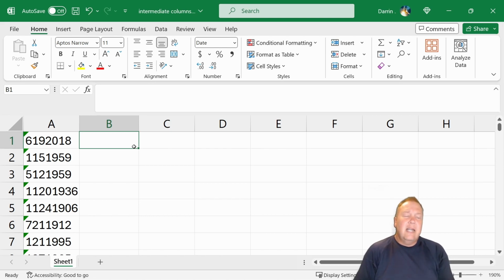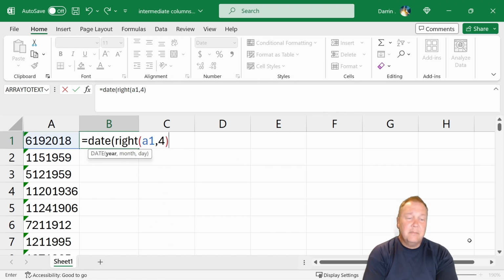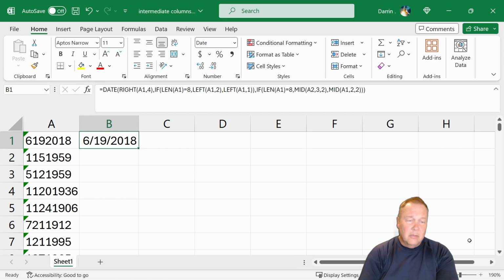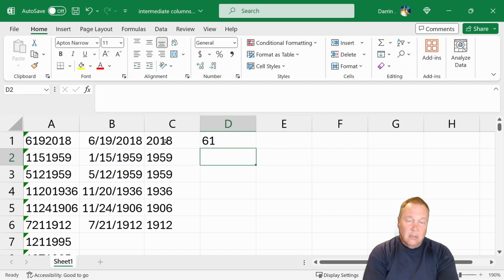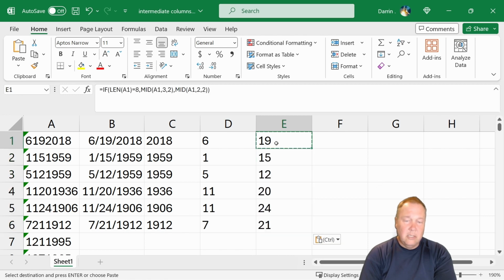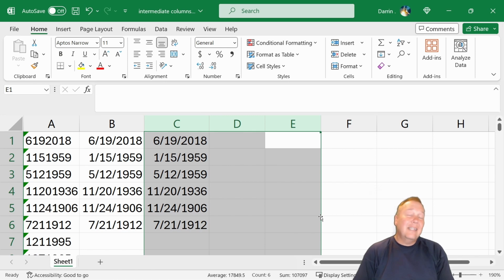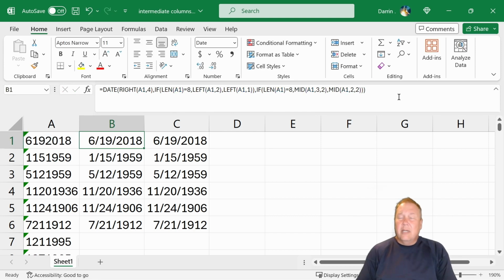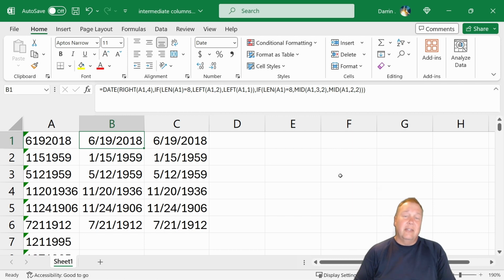Using Intermediate Columns in Excel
It's easy to get lost in Excel functions when they start to get long and complex, which makes it a nightmare to try to debug.  Fortunately, there's a better way.